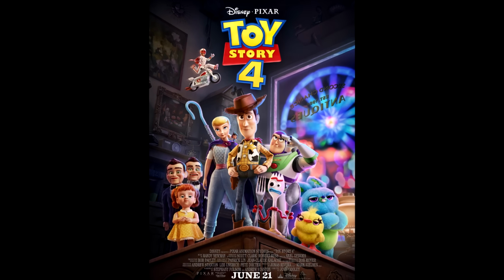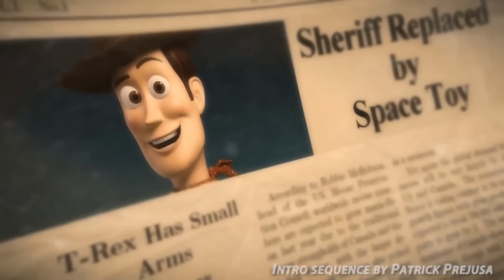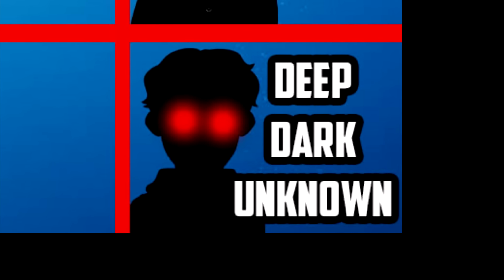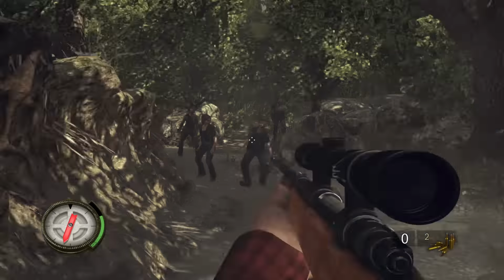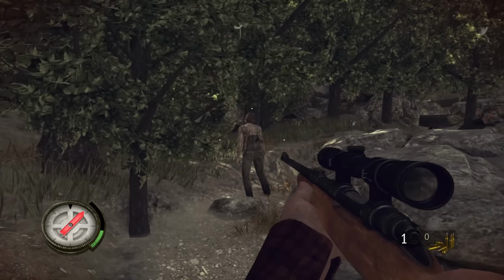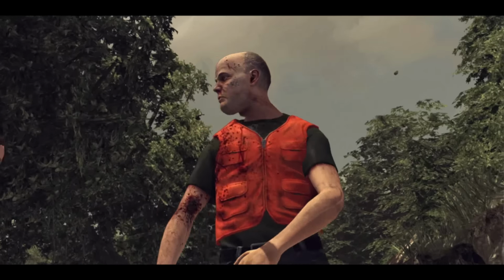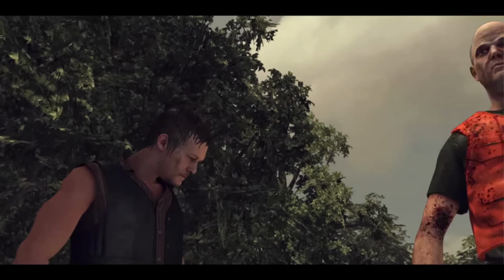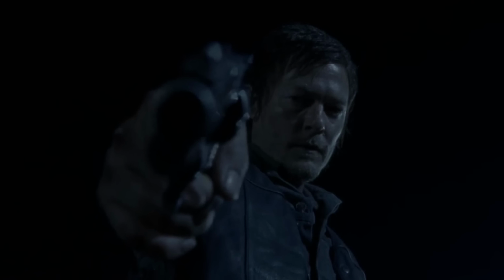ULTIMATE The Walking Dead Iceberg Explained!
My Breaking Bad ICEBERG is finally here! Walking Dead Connections, the mandela effect and SCARY stories

In this video I breakdown and explain my ultimate The Walking Dead iceberg. An iceberg is a chart about a certain topic with tiers of popularity, with the things on the top of the iceberg being the more casually known facts and as we go further down the iceberg they become more and more obscure. With how much I already talk about The Walking Dead on the channel, just how obscure can these things be? Watch to the end to find out. From characters that left way too early after being promised a longer future in the show to the deep dark unknown areas of The Walking Dead universe such as the Vatos, the Lonely Walker Theory, what started the zombies, new walkers, France and Rick Grimes seeing the future. Enjoy!

This is the first iceberg video on the channel! I'm going to start with The Walking Dead then Telltale's The Walking Dead and then Breaking Bad. Let me know your other suggestions down below, I'd love to do more. Let me know what you thought of this video! What's on your Walking Dead iceberg? What else should I have put on there? Let me know down below! I'll see you soon.